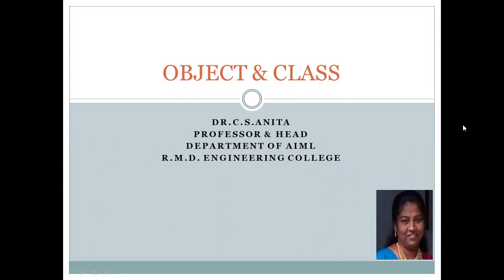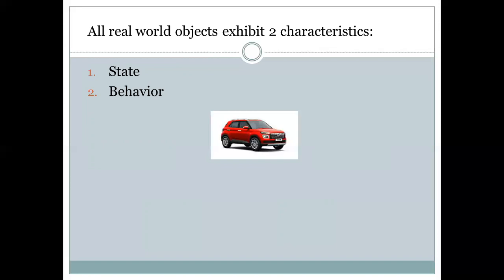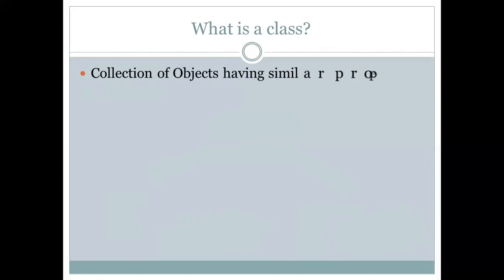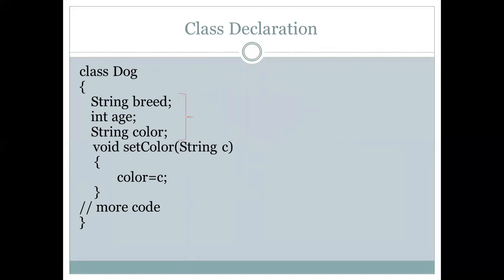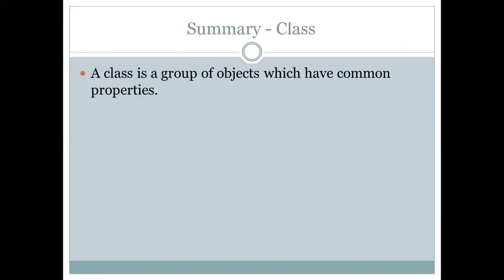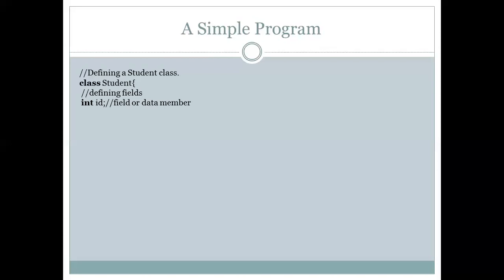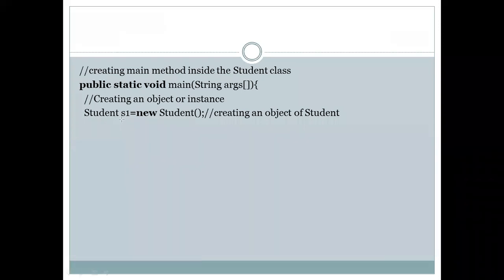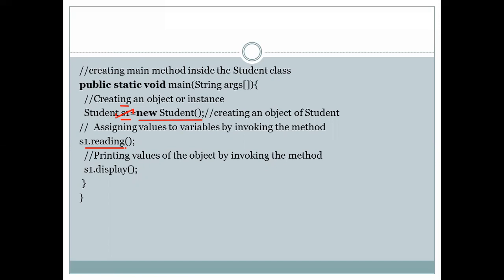OBJECT and CLASS - Dr.C.S.ANITA,Professor&Head,AIML,RMDEC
Basic building blocks of Object Oriented Programming - Object&Class